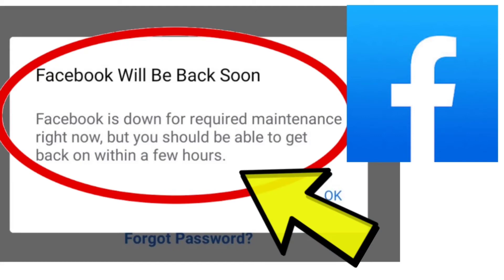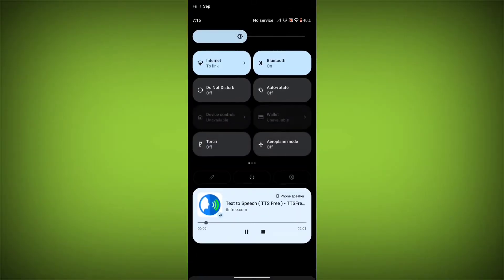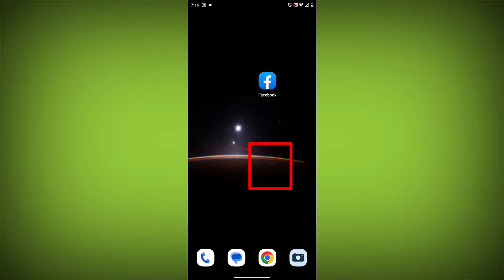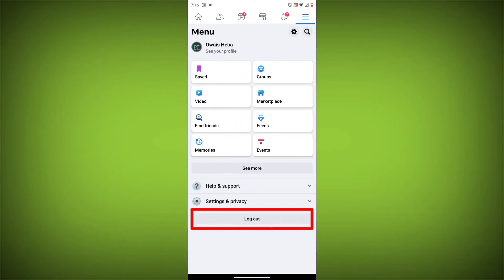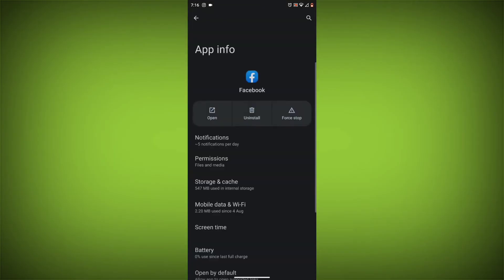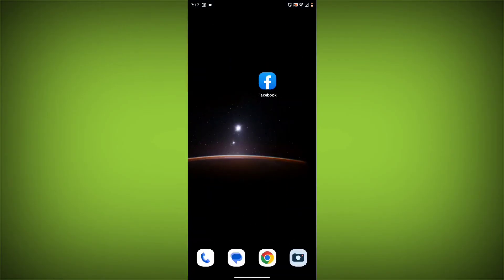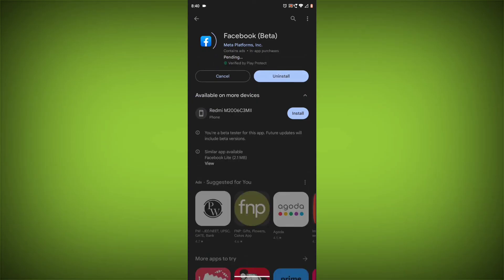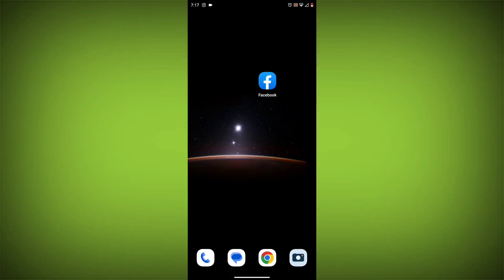How To Fix Facebook App Facebook Will Be Back Soon Facebook is down for required maintenance Problem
How To Fix Facebook App Facebook Will Be Back Soon Facebook is down for required maintenance right now, but you should be able to get back on within a few hours. Problem Solved

Here are some methods to fix the "Facebook Will Be Back Soon. Facebook is down for required maintenance right now, but you should be able to get back on within a few hours." error on the Facebook app:

Method 3. Log out of Facebook and log back in. To do this, go to the Facebook app and click on the 3 lines in the top right corner. Then, click on Log out. Once you have logged out, log back in and see if the error is still there.

Talk soon,

Abid Akay